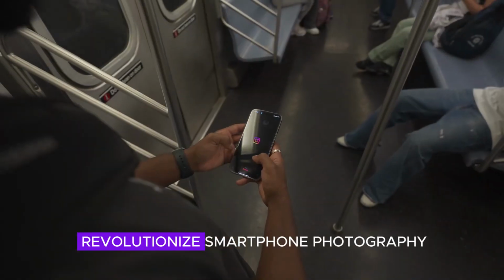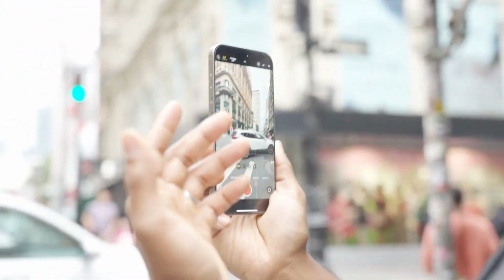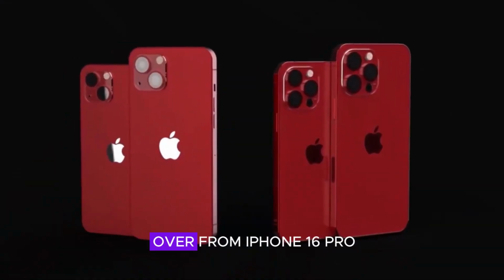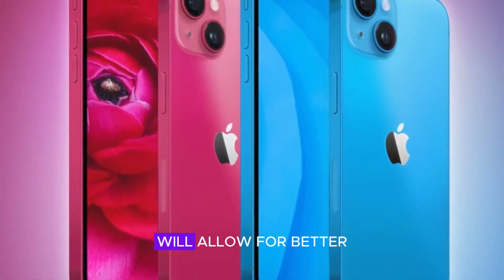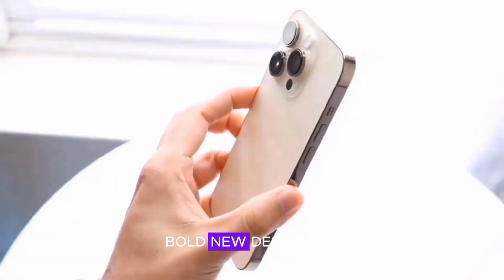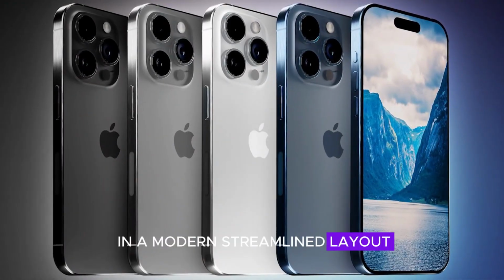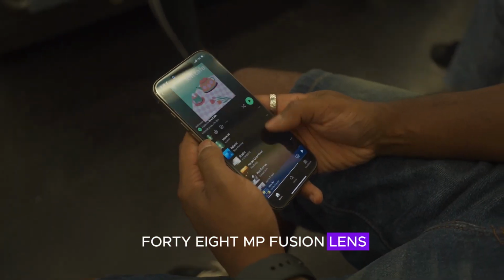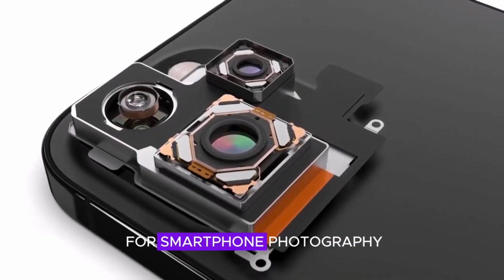Apple’s Shocking Camera Overhaul for iPhone 17—24MP Selfies & 8K Video?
Apple is gearing up for its biggest camera upgrade ever, and the iPhone 17 lineup is at the center of it all! 📸 With leaked details revealing a 24MP front camera, improved 48MP Pro lenses, and game-changing features like 8K video recording, this might be the most advanced photography experience Apple has ever delivered.

From a new Tetraprism Telephoto lens to rumors of a mechanical aperture, Apple's latest innovations could redefine mobile photography—and there's even a radical new camera design that ditches the traditional square bump for a sleek horizontal camera bar.

🚀 Could this make iPhone 17 the best smartphone for content creators? 🔥 Is Apple finally beating DSLR-quality cameras?